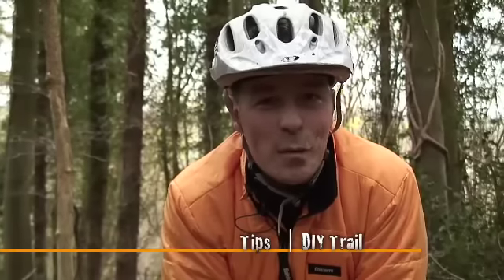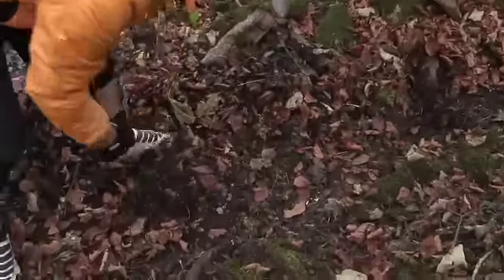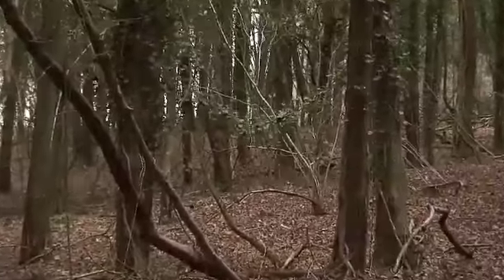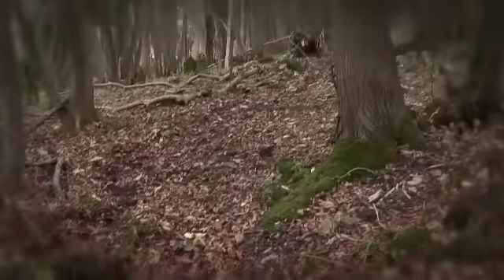Mountain Bike Skills Dirty Little Secrets s2 ep7/10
What if the best trail youll ride this year was right outside your front door? What Mountain bike magazines Justin Loretz, went exploring and sniffed out some local woodland thatd somehow dropped off his radar for nearly twenty years!
After a few hours of scoping out lines, moving deadwood and test riding, some sweet singletrack has finally emerged...
...Something for nothing - even in credit crunch 2009 cant be bad!

FYI - This is the first half of the trail - well bring you the second half in a future episode - when the leaves have gone. Buy the best of DLS series 1 & 2 today in 1080P over 60 minutes for just £5